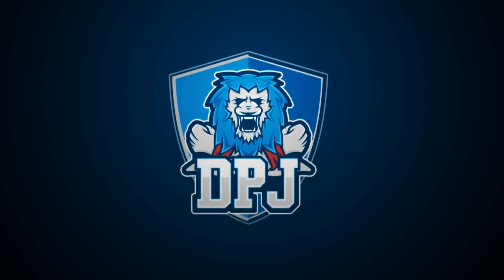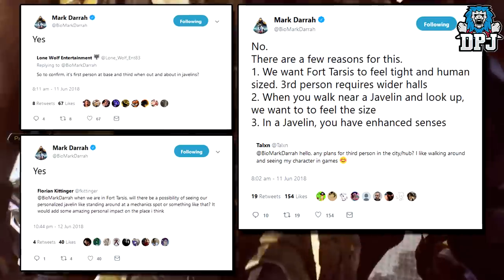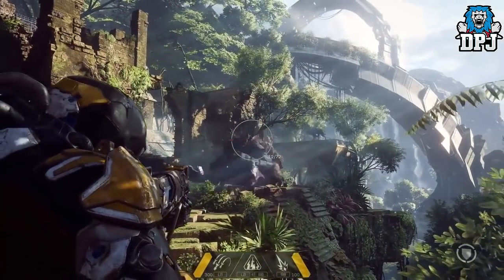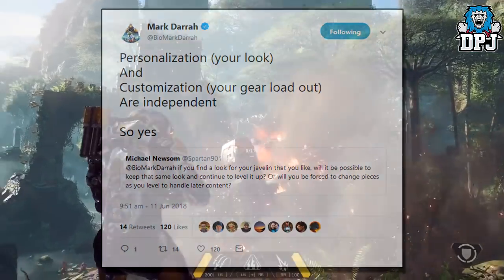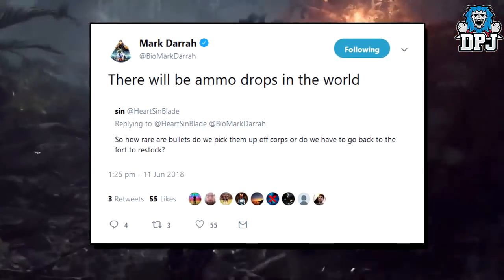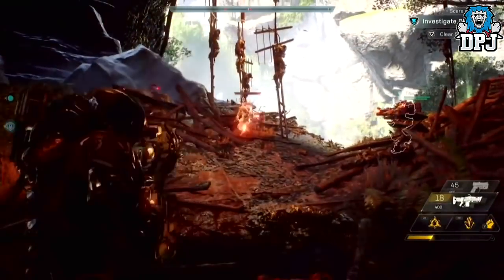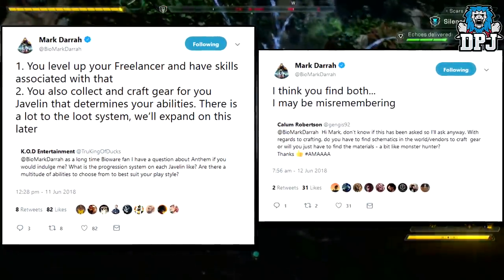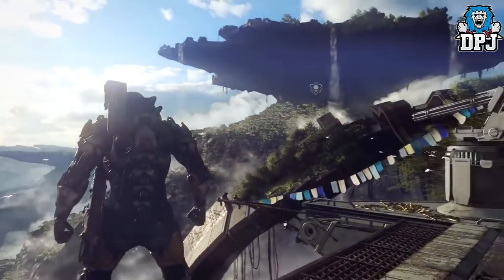Anthem New Details - Trading, Crafting, End Game Loot, In-Game Currency, Upgrades, DLC & Lore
In this Anthem News video we go over some of the latest details in the game which include in game crafting of gear, end game grind, enemy loot tables, free roam, how to unlock Javalins, gear progression, lore & much more!